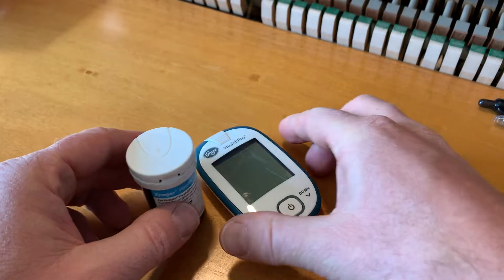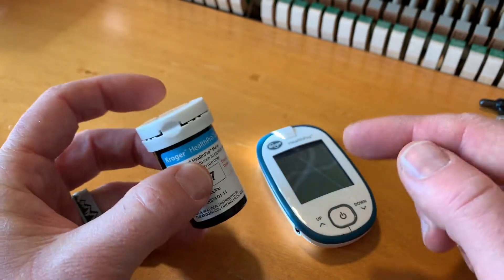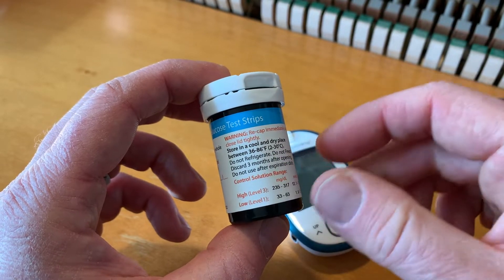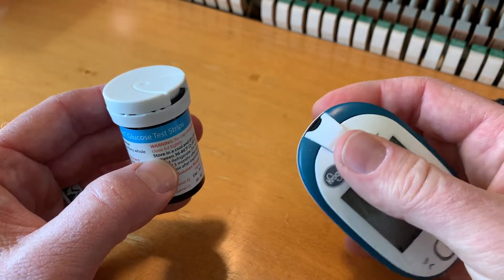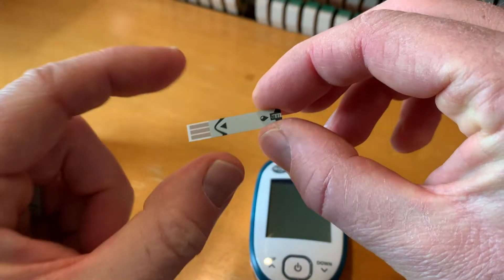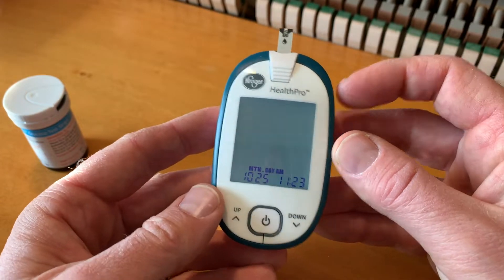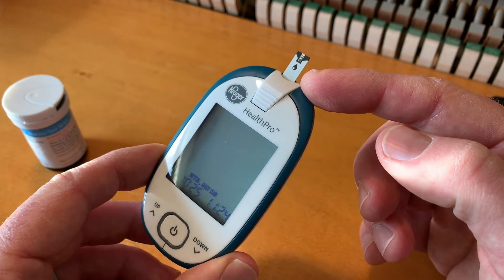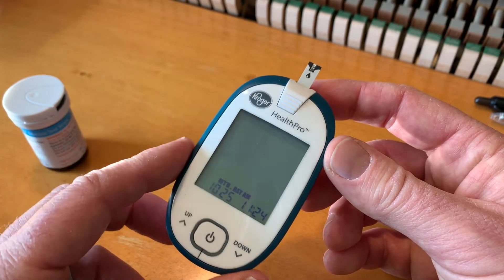How to Load your Kroger Health Pro Glucose Monitor with your Test Strip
Blood Glucose Monitors on Amazon

In this video, we show you how to load your test strip with your sample into your Health Pro Glucose Monitor. Please consult with your doctor before using Kroger Pro Glucose Monitor.